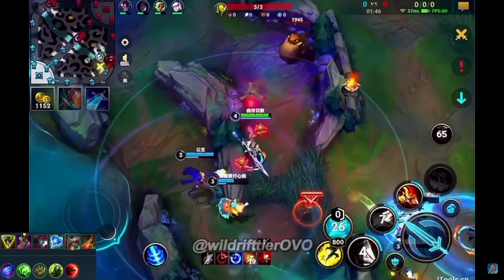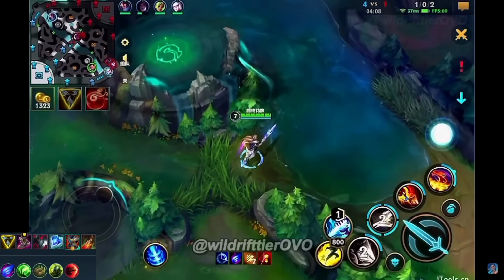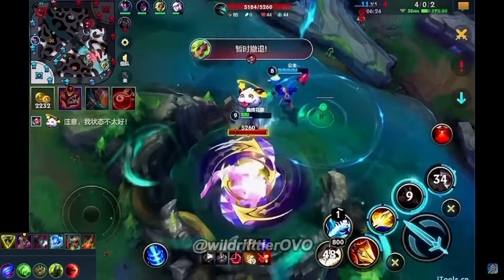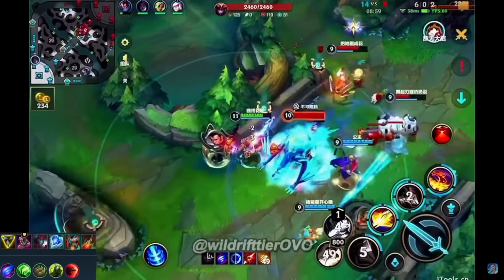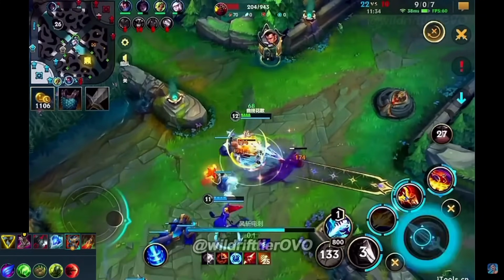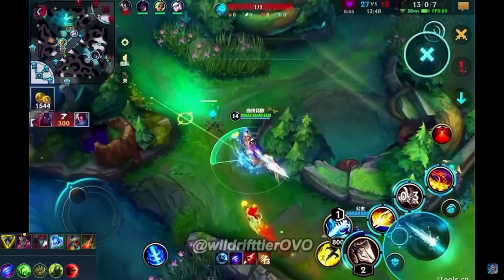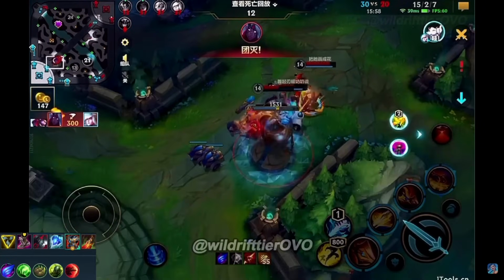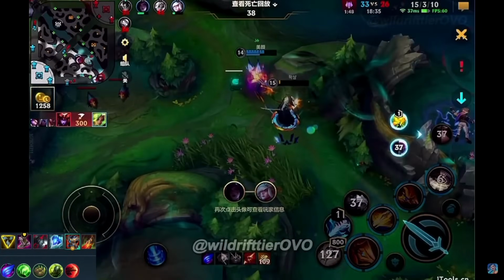MOST BROKEN META JUNGLER XIN ZHAO | BEST BUILD | HOW ISNT HE NERFED YET | RiftGuides | WildRift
BEST JUNGLE CHAMP?!

Learn how to play CHAMPION like a pro in Wild Rift. From laning to rotations and itembuilds. After watching this video you will have an elevated understanding on how to play your champion like a Challenger player. Say "no" to bad teammates and "hello" to free LP!

Challenger CHAMPION Gameplay
Challenger CHAMPION Guide
Sovereign Champion Guide
Sovereign Champion Gameplay